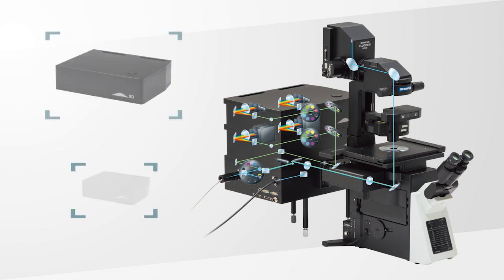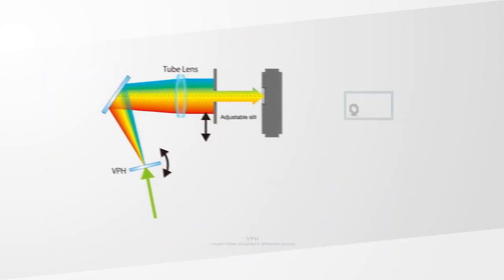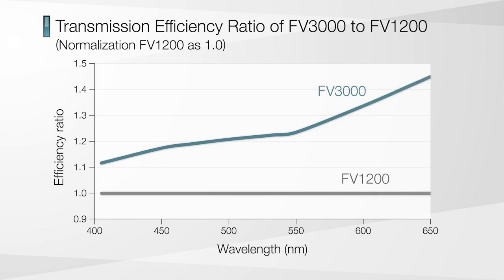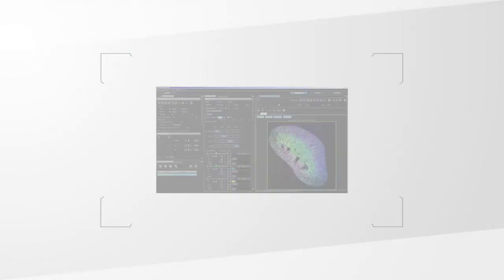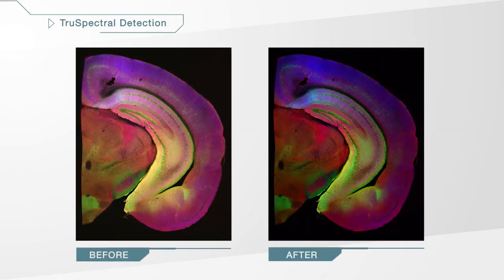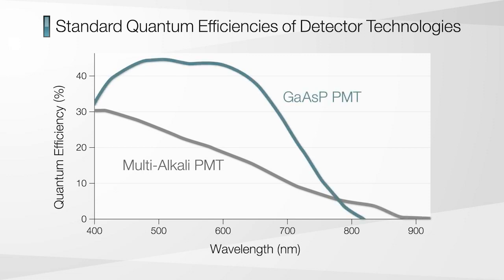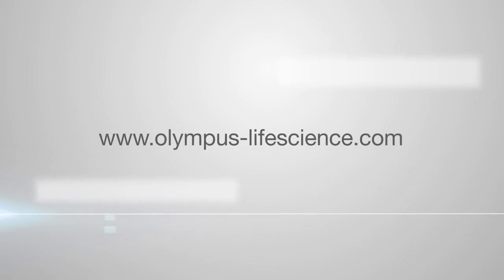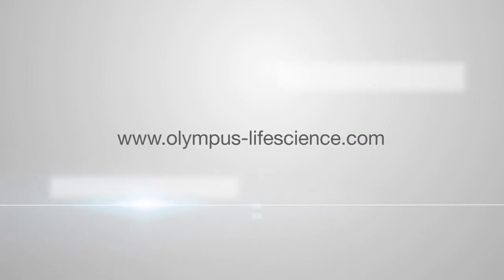2. TruSpectral Detection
In this video, we explore the innovative TruSpectral Detection Technology, an integral feature of the FLUOVIEW FV3000 Series of Confocal Laser Scanning Microscopes.

Used in every detection channel, TruSpectral technology delivers both flexibility and increased sensitivity in spectral detection.